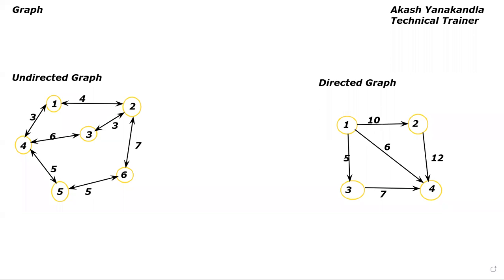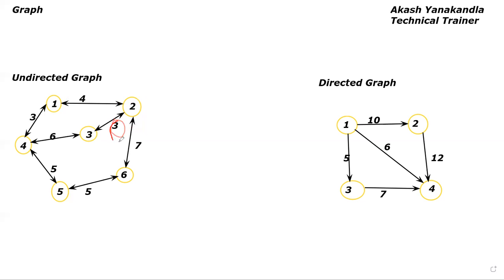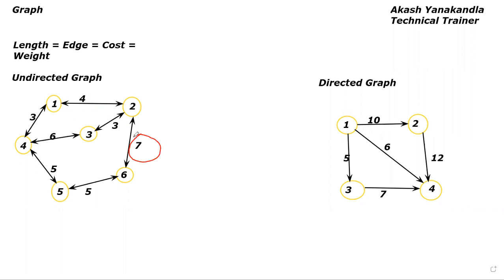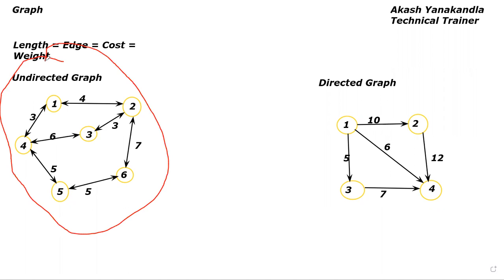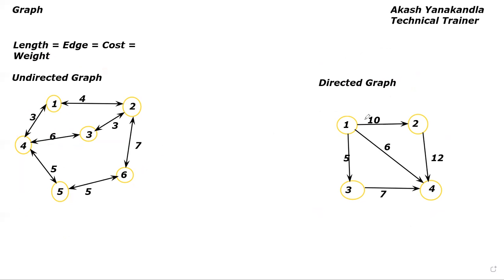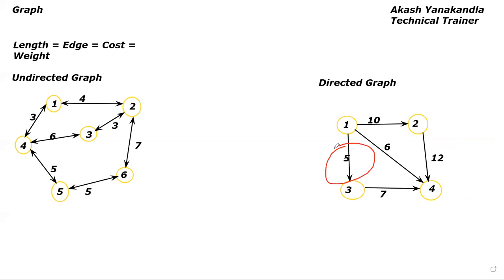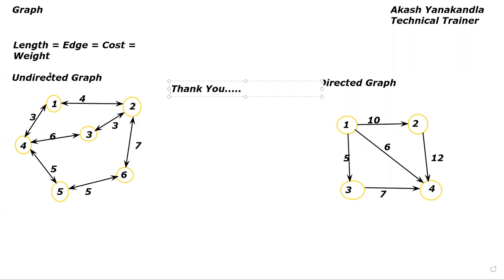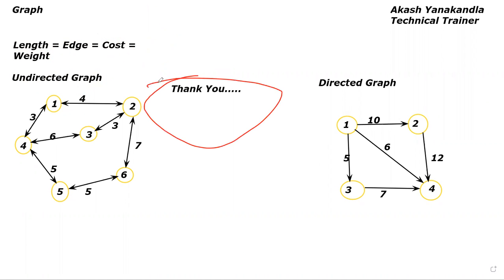Types Of Graphs